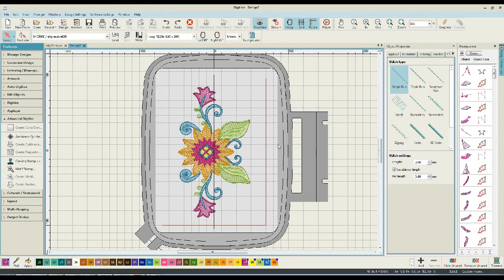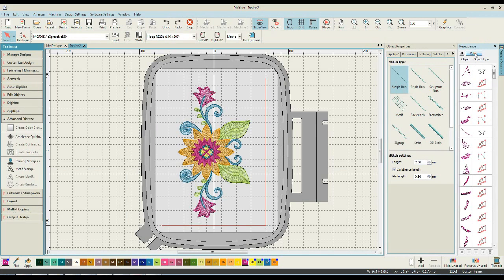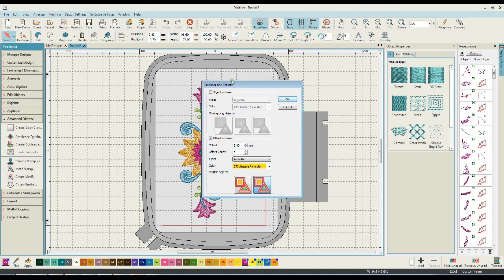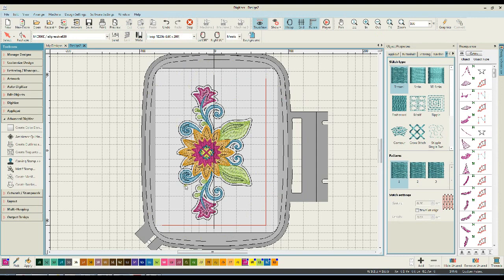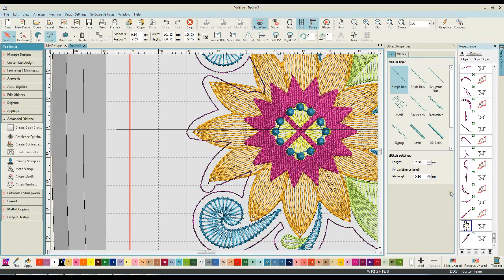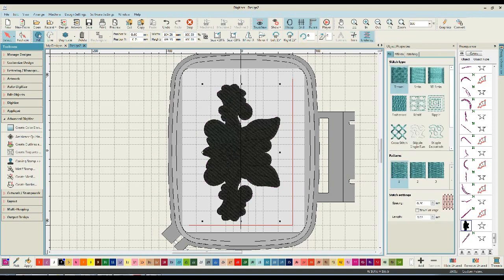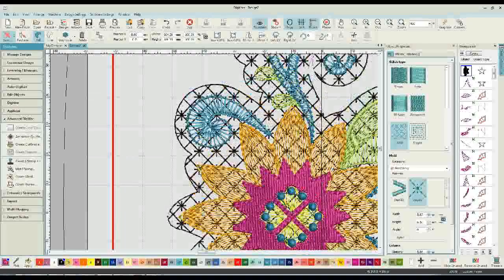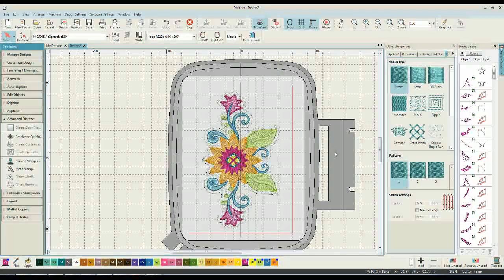Creating a "Knockdown Stitch" using Janome Digitizer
Use your Janome/Hatch/Wilcom/Bernina software to create a knockdown stitch used to hold down high loft fabrics, such as toweling and minky.